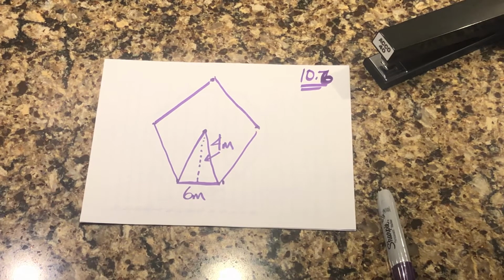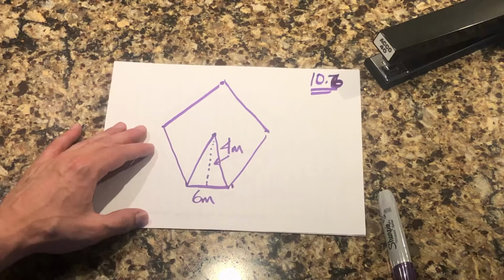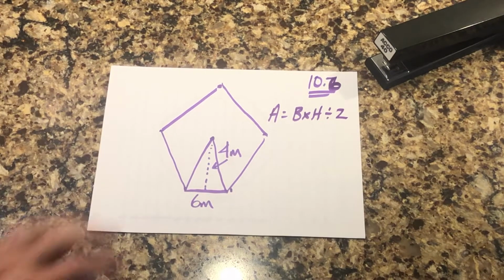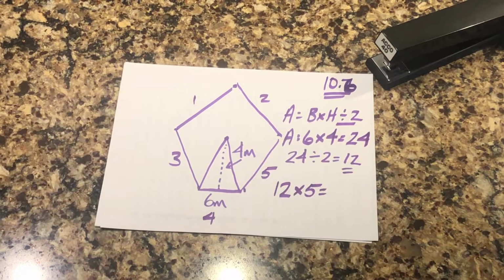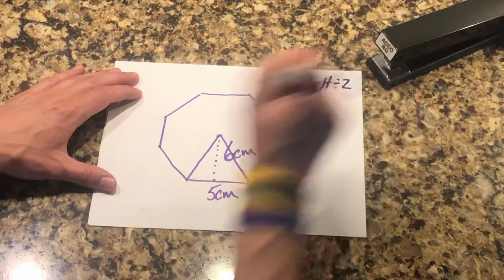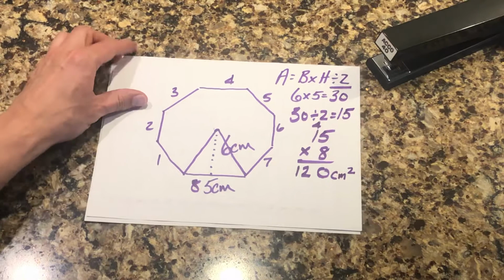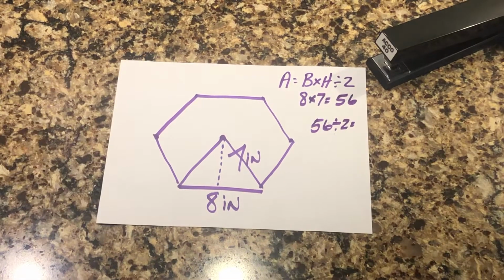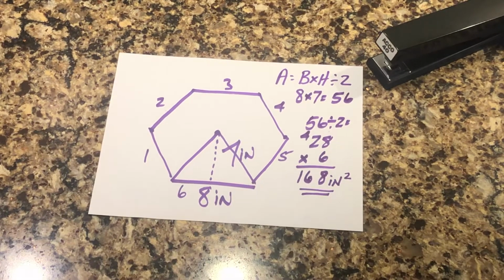Go Math Grade 6 10.6